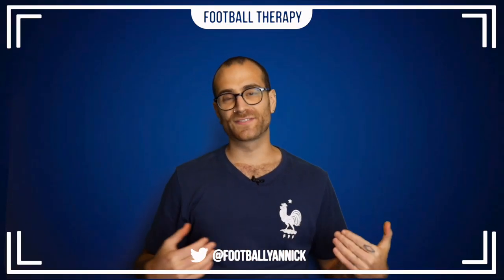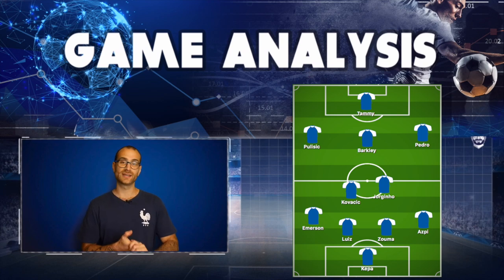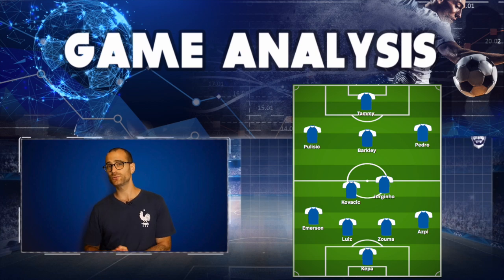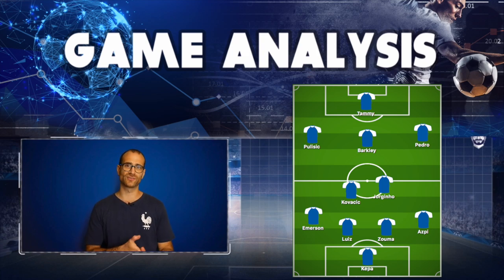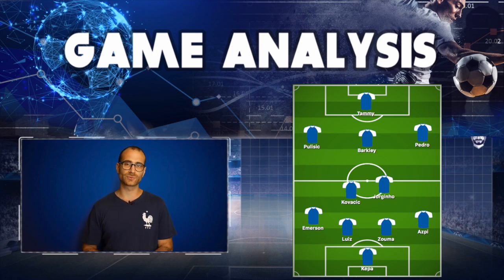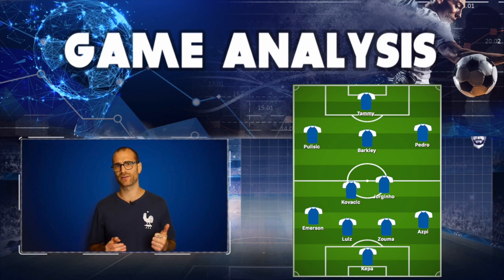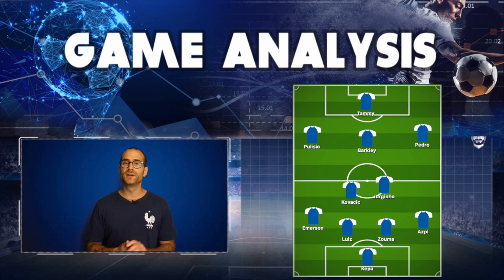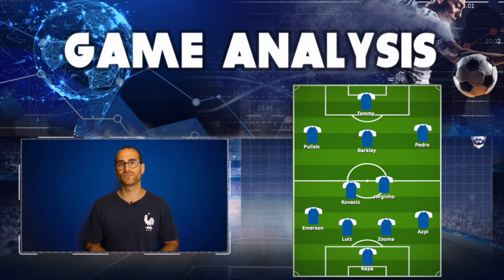Chelsea 5 - 3 RB Salzburg || Christian Pulisic Arrives !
Lampard's Chelsea came up against RB Salzburg in what was an incredibly entertaining game for the neutral. Some negatives and a lot of positives to take from a Chelsea perspective. Let's get into it.